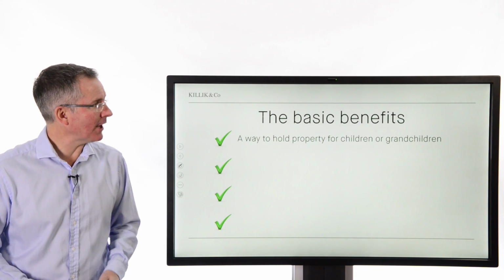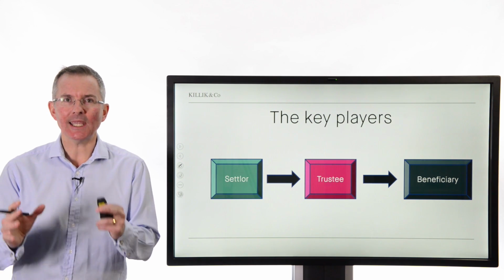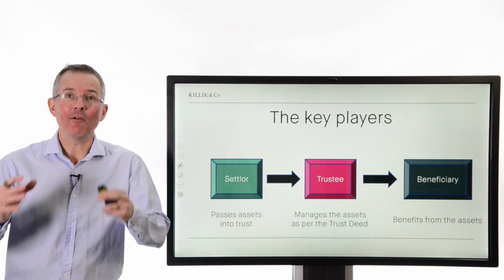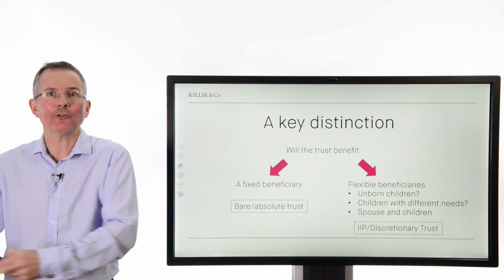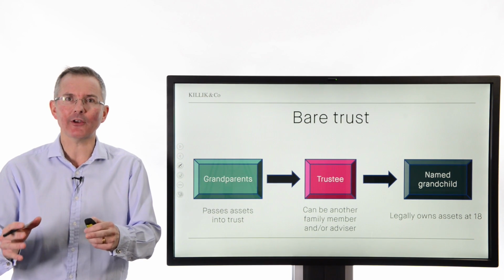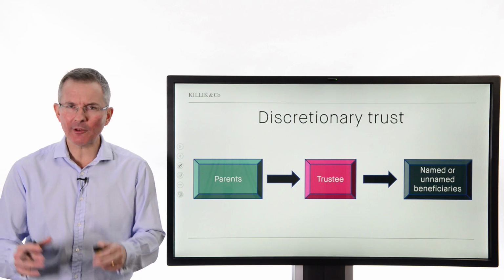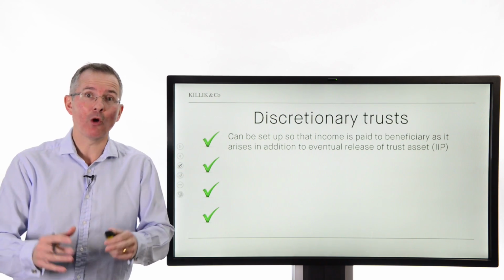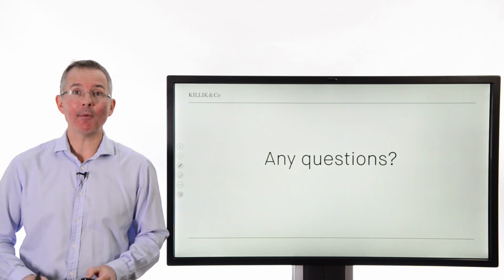How trusts can help to protect family assets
Tim Bennett explains the basics of trusts and how they can help with intergenerational wealth planning.